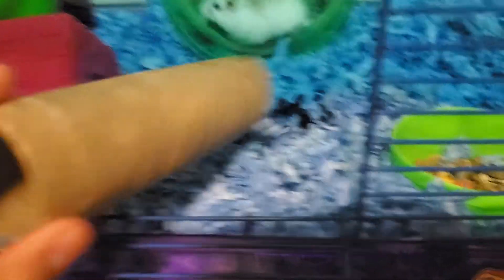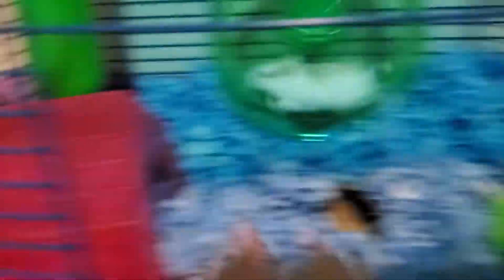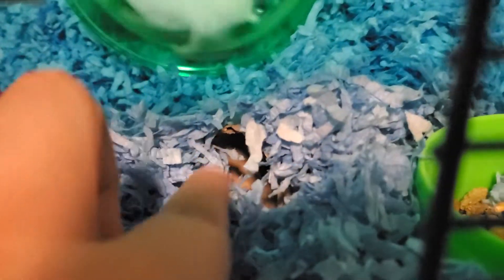An easy way to make a hide for your hamster for free!!!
I'm going to make hamster 🐹 videos. maby snakes to 🐍